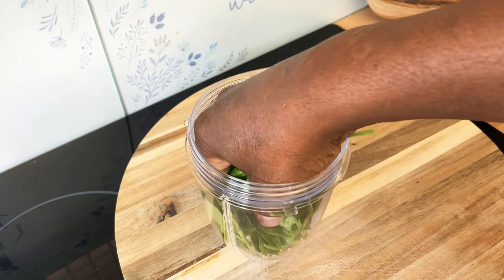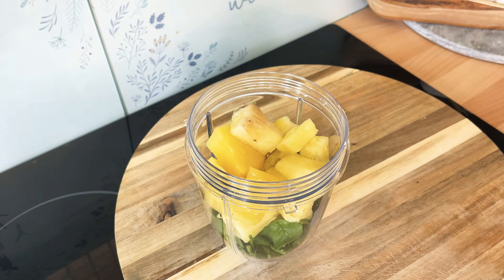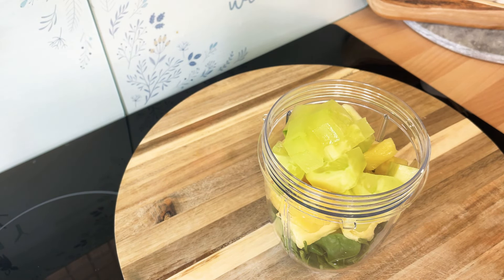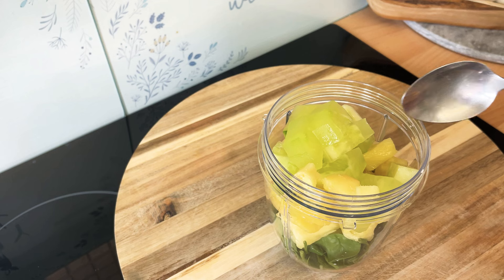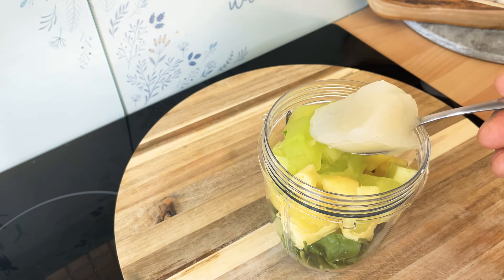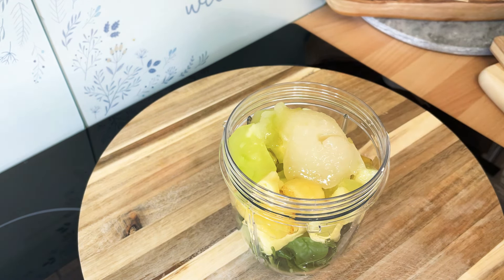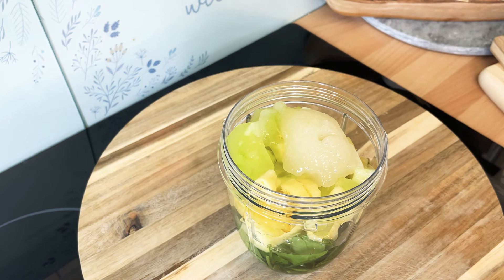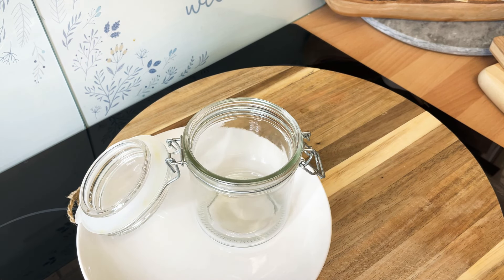Juice that dissolves everything you eat during the day: drink before bed! Green Smoothie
🔥Juice that dissolves everything you eat during the day: drink before bed! 💯 % Healthy Side

Juicethatdissolves
everything you eat during the day: drink before bed!  Green Smoothie